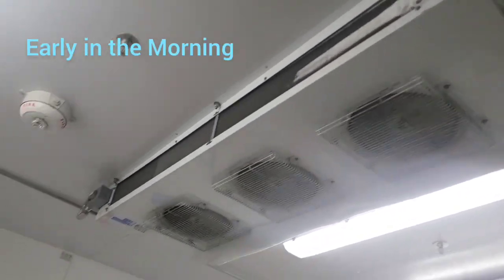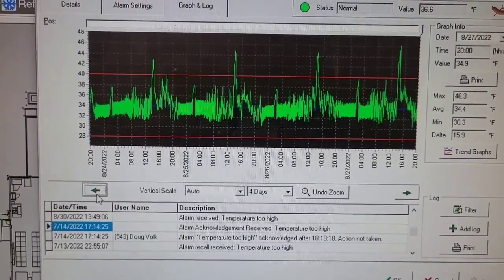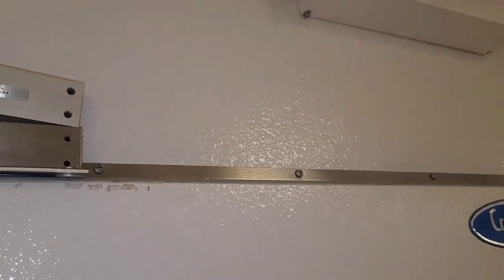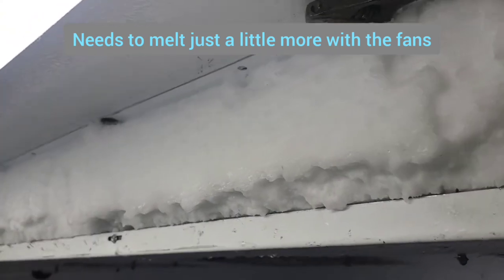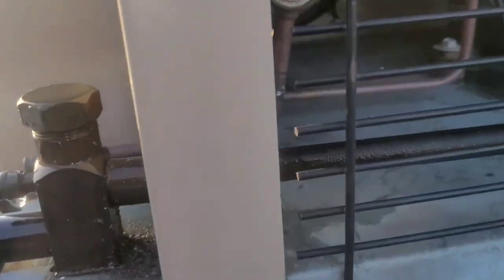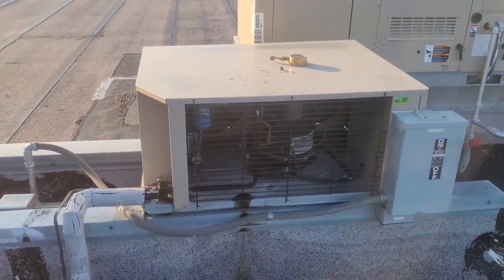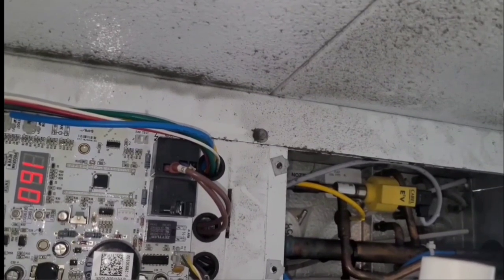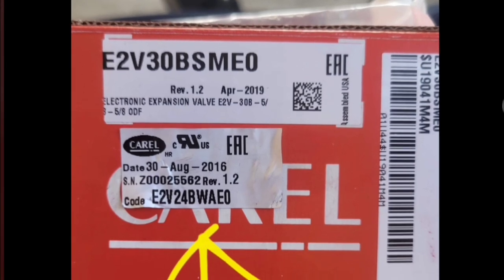Curbside Walk In Cooler Leaking Water - Froze Up On One Side - Beacon Controls - Bad EEV Diagnosis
YT086 CURBSIDE WIC HALF FROZEN 102222